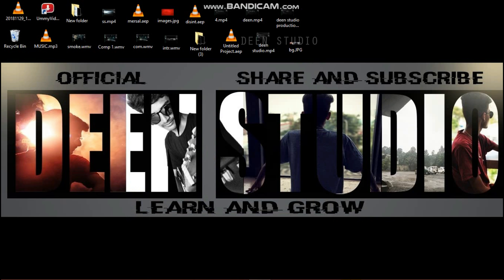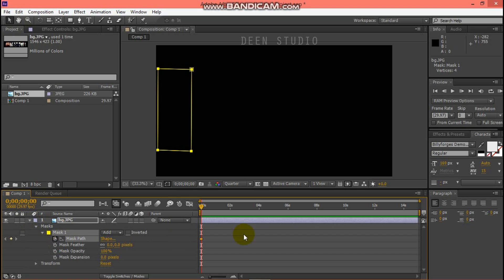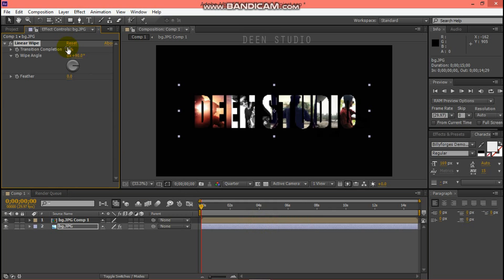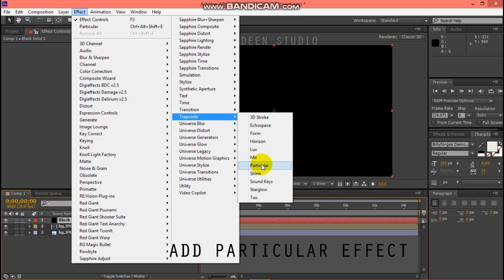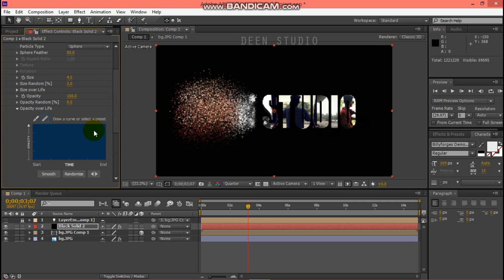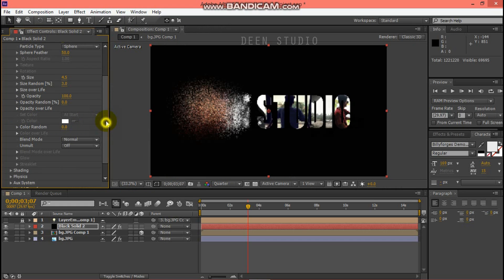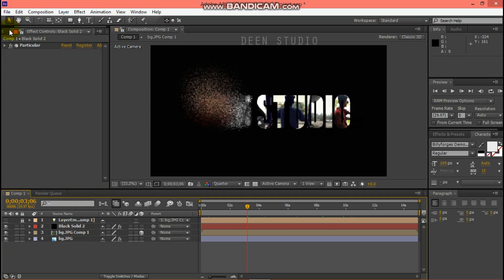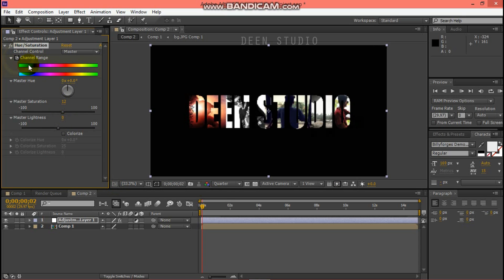AFTER EFFECTS ||AVENGERS 4(END GAME) DISINTEGRATION EFFECTS ||TUTORIAL ||TAMIL.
WELCOME FRIENDS I WILL SHOW YOU HOW TO CREATE THE AVENGERS ENDGAME DISINTEGRATION EFFECTS .

THANK YOU FOR 4K VIEWS   :-)

STEPS:

1.CREATE THE NEW COMPOSITION.
2.IMPORT THE LOGO.
3.SELECT THE PEN TOOL AND DRAW THE RECTANGLE.
4.CHANGE THE MARK PATH AND MAKE PRECOMPOSE.
5.DRAG THE LOGO AGAIN AND ADD LINEAR WIPE EFFECT.
6.ADD PARTICULAR EFFECT AND MAKE SOME ADJUSTMENTS.
7.CREATE THE NEW COMPOSITION AGAIN AND DRAG THE COMP1.
8.CREATE ADJUSTMENT LAYER AND ADD HUE/SATURATION EFFECT.
9.FINALLY RENDER THE VIDEO.